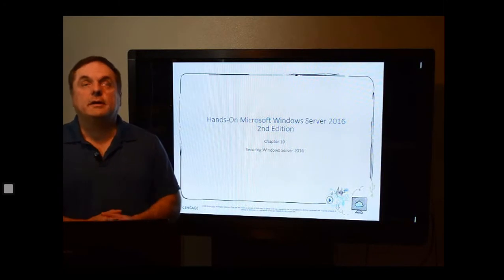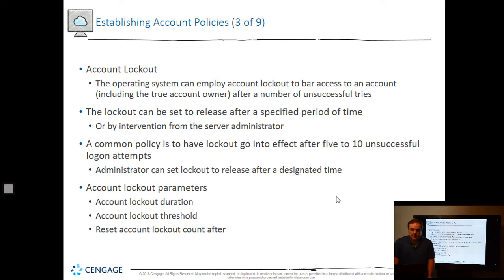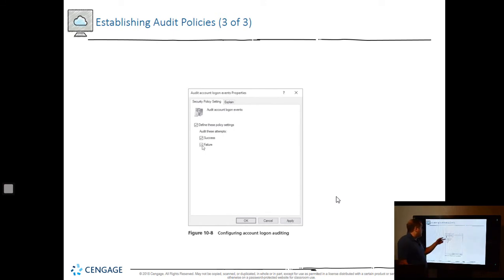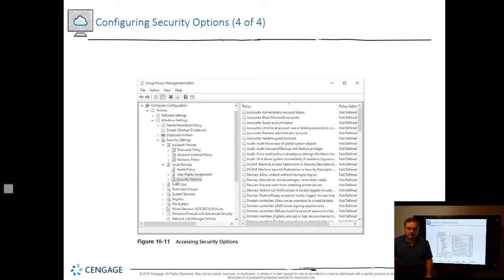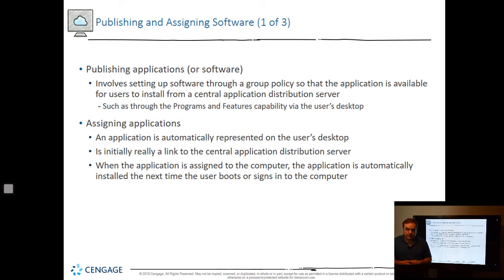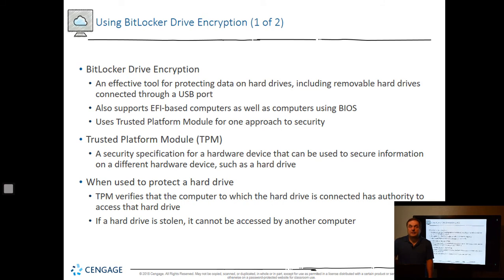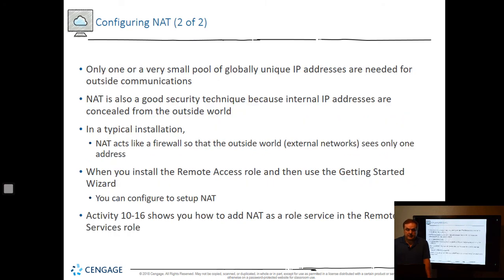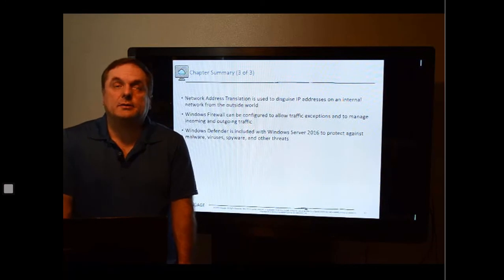PCC 240M Module 7 Presentation Video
Instructor Robert McMillen presents this module from the 240M Microsoft Windows Server 2016 course at Portland Community College.